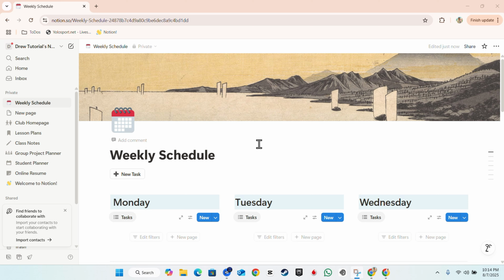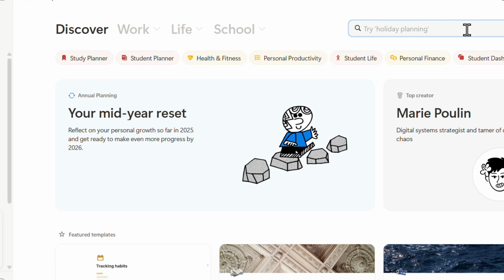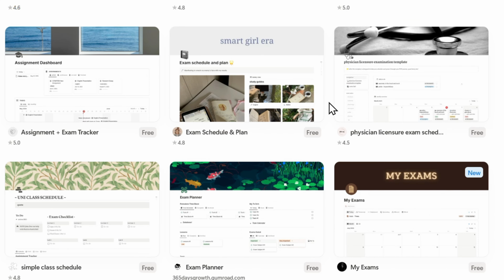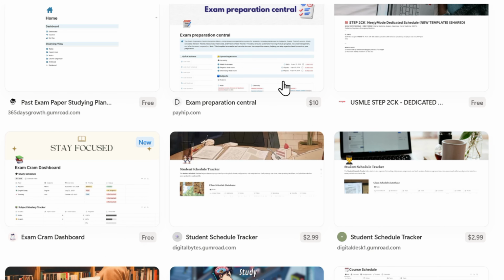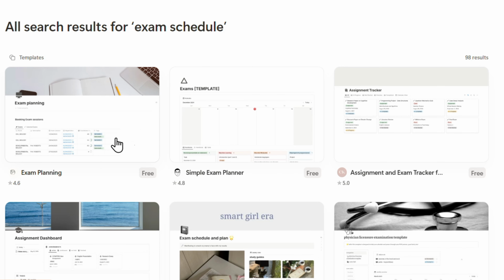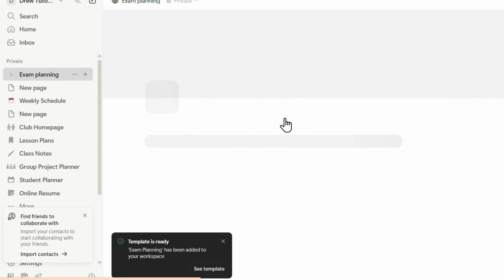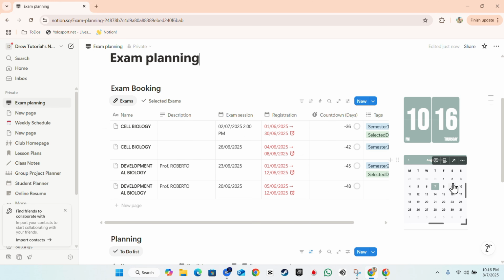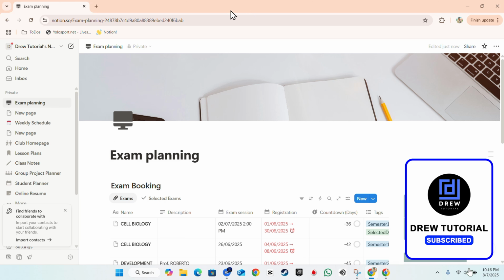How to Make an Exam Schedule in Notion | Stay Organized & Ace Your Exams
Are you preparing for exams and looking for the best way to stay organized and productive? 📚 In this tutorial, I’ll show you step by step how to create an exam schedule in Notion so you can manage your study time effectively and boost your grades.

What you’ll learn in this video:
✅ How to build a Notion exam timetable from scratch
✅ Add subjects, exam dates, and revision tasks easily
✅ Organize your study plan with Notion’s powerful tools
✅ Tips to stay consistent and reduce exam stress

This guide is perfect for students, college learners, and anyone preparing for exams who wants to make studying less stressful and more efficient.